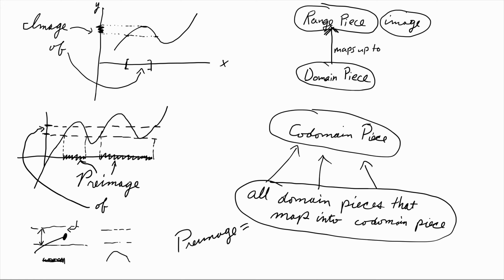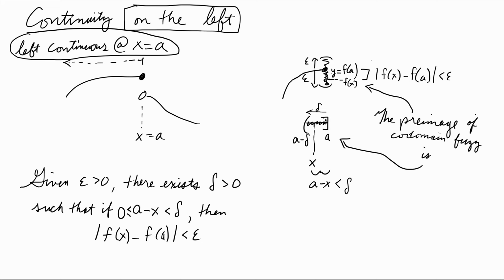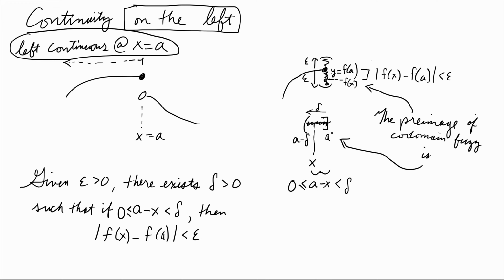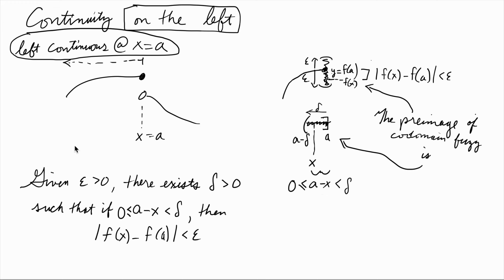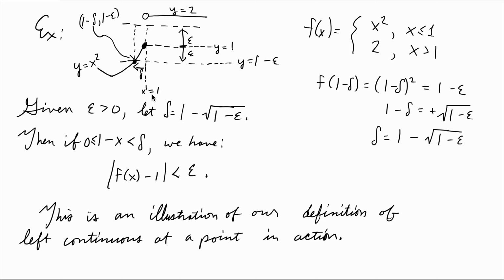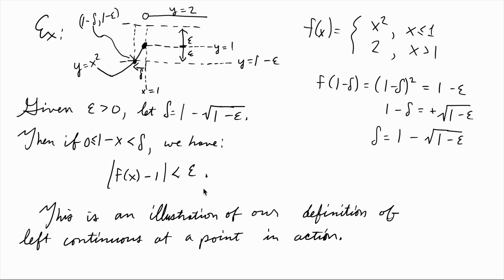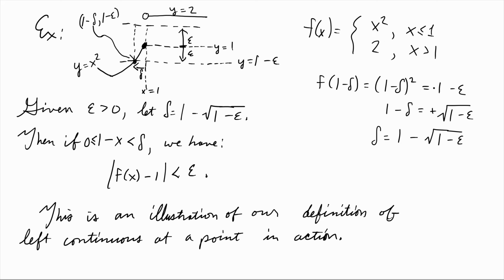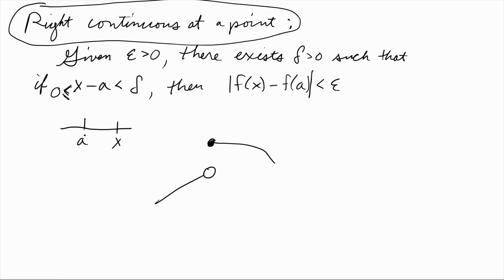A Close Look at Continuity Part 3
This is the third part of a lesson that tries to develop a intuitive feel for epsilon and deltas relating to continuity and limits.  The audience is those studying calculus for the first time.  Terms that are used include codomain, preimage and image.  The word "fuzz" refers to an open interval or a collection (i.e. union) of open intervals.